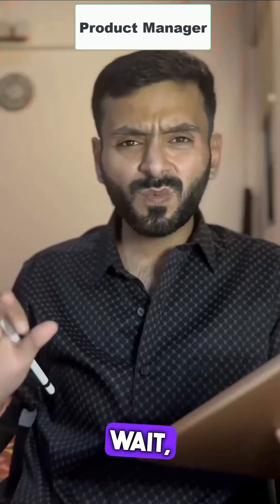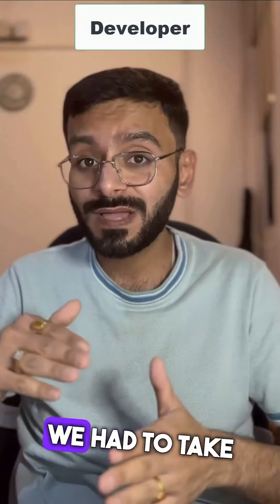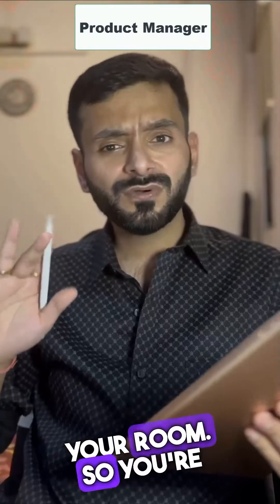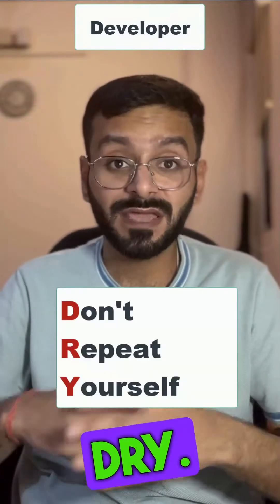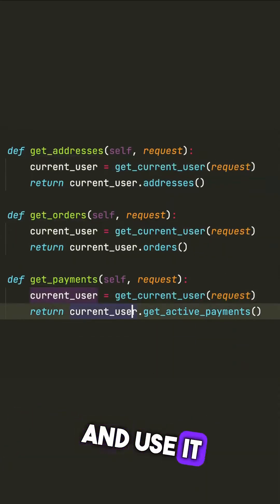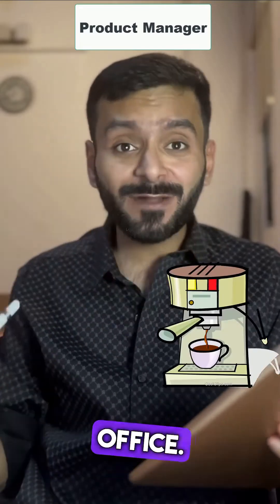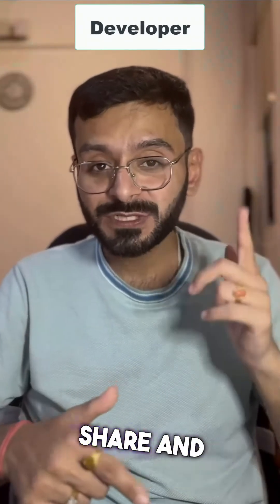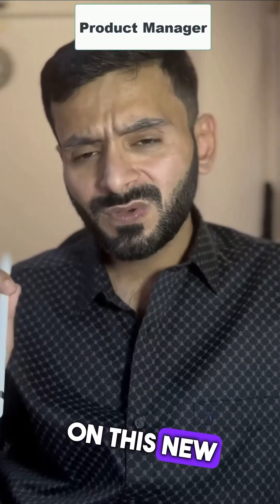How to Refactor Code in 60 seconds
Messy code slowing you down? Learn quick refactoring principles in just 60 seconds. Cleaner code means fewer bugs, faster dev cycles.